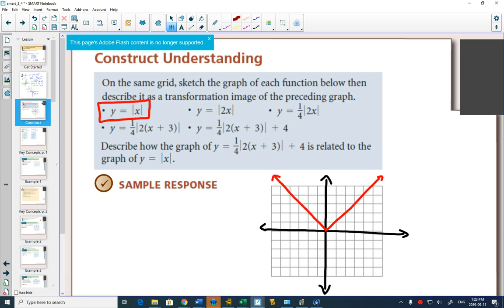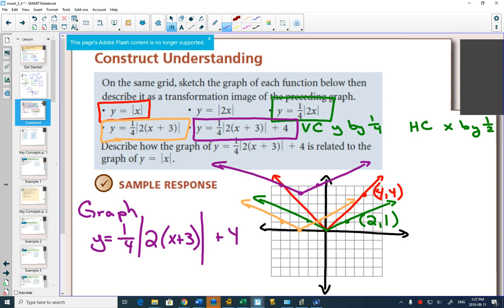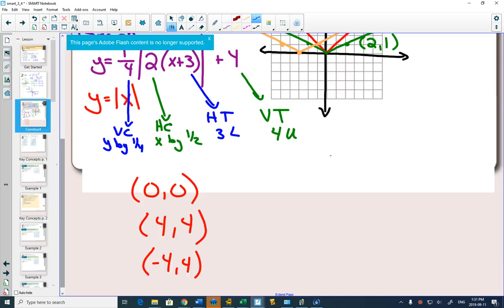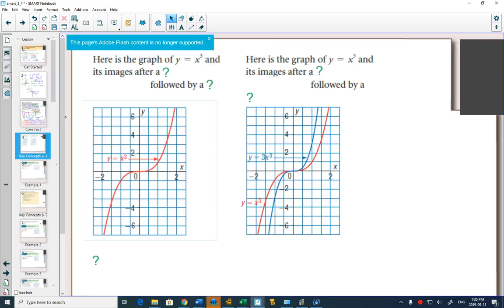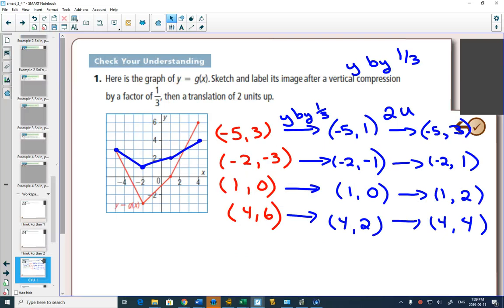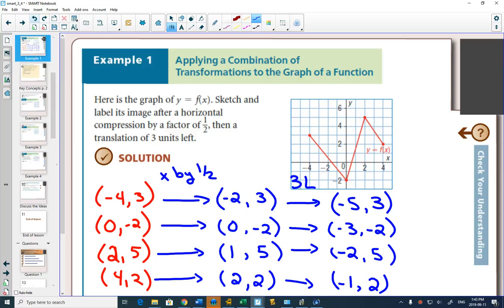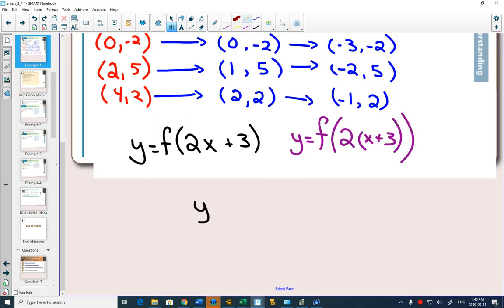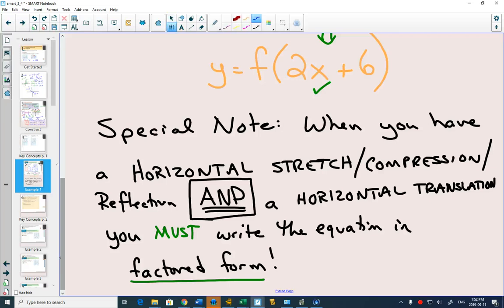40SP 3 4 Intro and Example 1